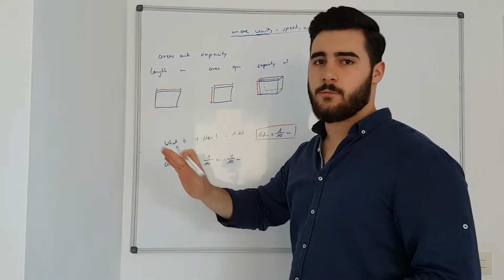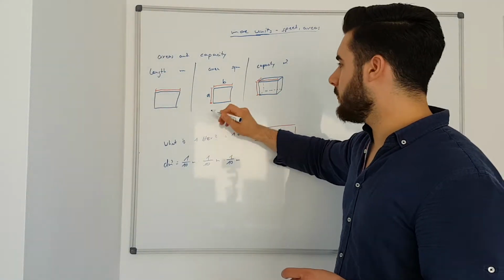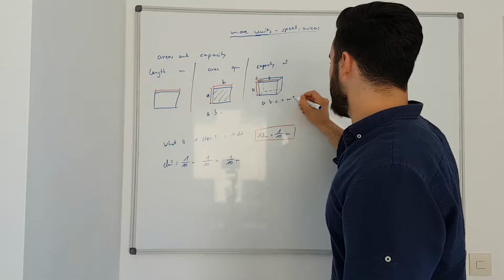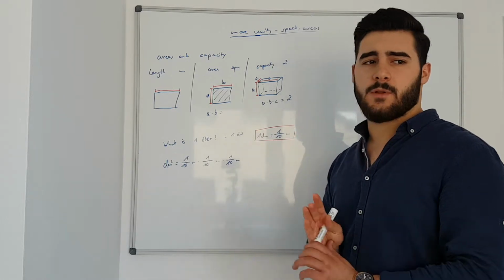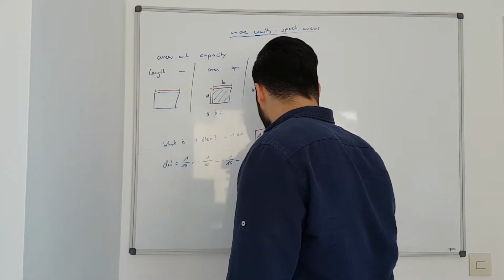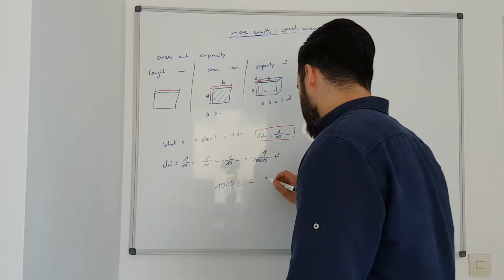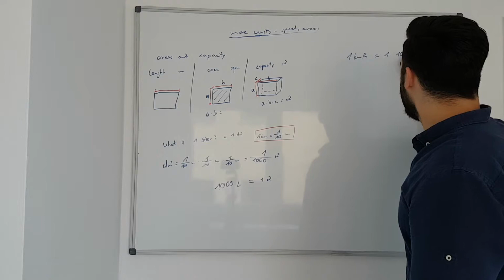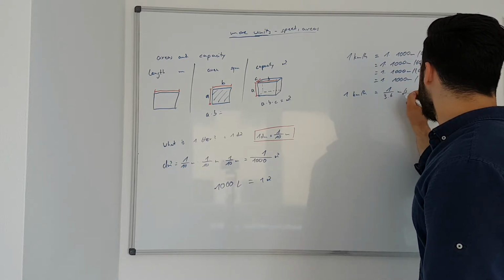More units - areas, speed and capacity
After the video about the basic units, I now show some things more in detail and explain some examples for calculations from units into other units. Area, capacity and speed are this videos topics.

Other than that, if there are any questions just let me know.

I hope you enjoyed watching and I appreciate feedback to improve these videos.